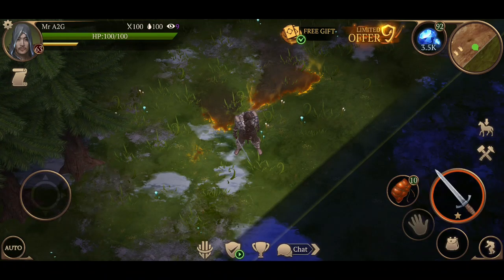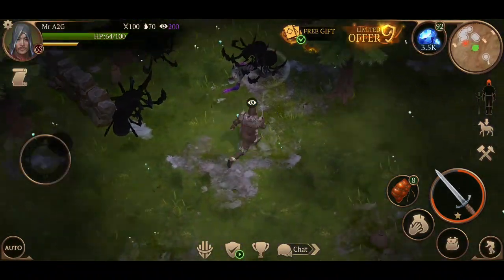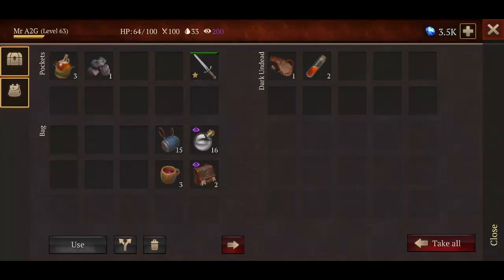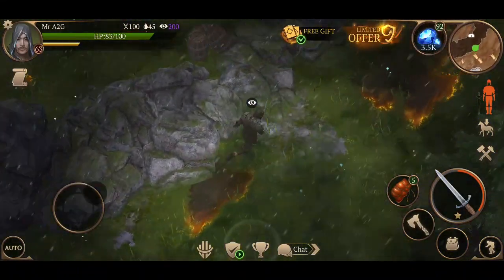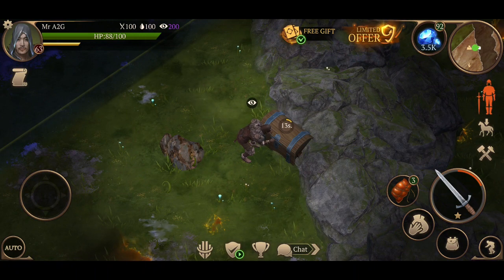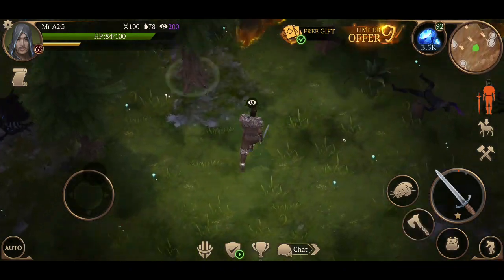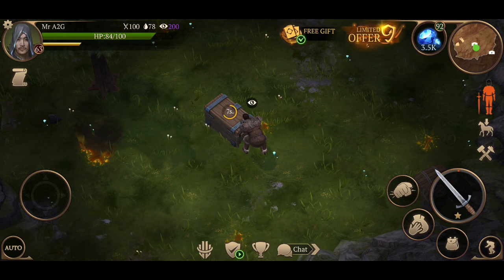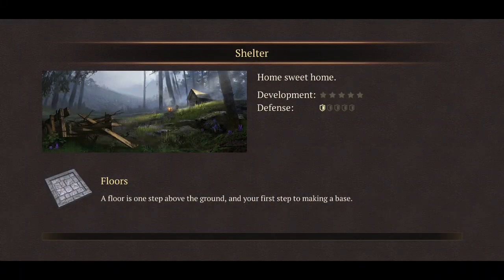How Fast Can You Clear? Cursed Forest! | Stormfall Saga Of Survival Gameplay (Ep 95)